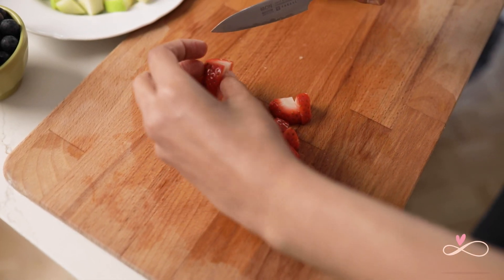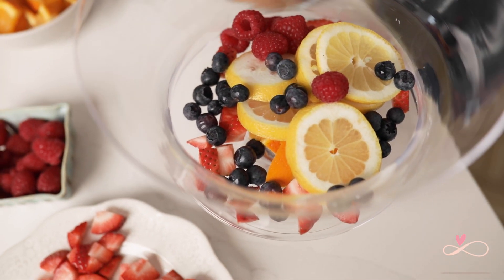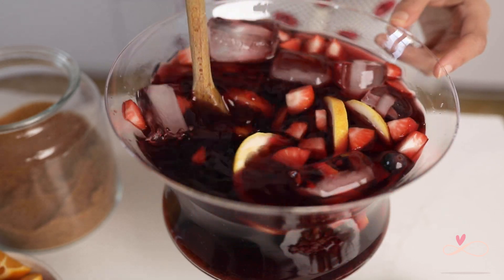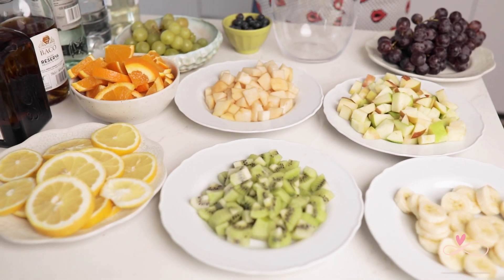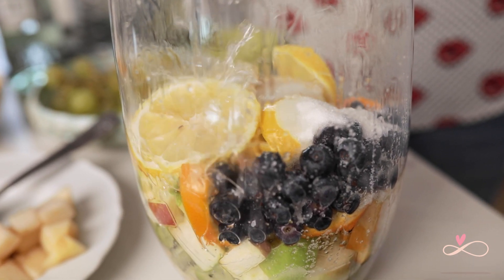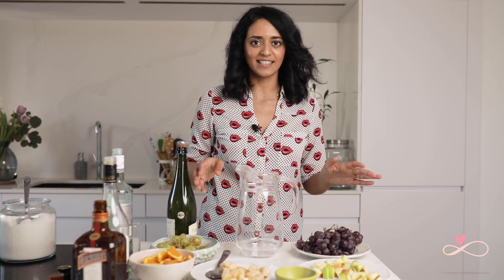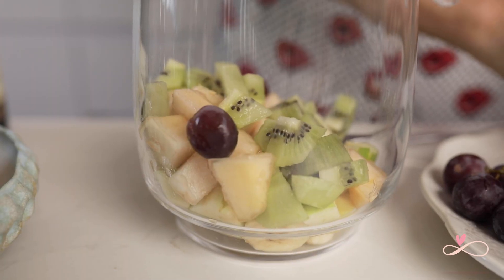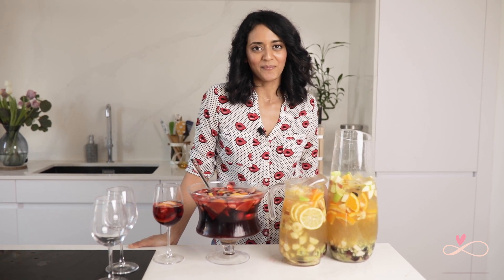The BEST Sangria Ever! || 3 Kinds Of Sangria To Impress Your Guests || Easy, Refreshing & Delicious!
Sangria is one of the most popular cocktails in Spain made with wine and fresh fruit. Here are some easy, refreshing & delicious recipes of Sangria that pack a punch.
Not just any Sangria, 3 types of Sangria!! Red wine, White wine and Cava Sangria. If you don't have Cava, you can substitute it with Champagne or any Sparkling wine.

Your guests are going to be so impressed with your creations, so lets get mixing ;)

As promised, here are the recipes -

1) Red Wine Sangria -
Strawberries
Lemons
Raspberries
Blueberries
Oranges
(Use how much ever fruit you like. If you don't want to add too many fruits, just add the lemons & oranges as it will not be a Sangria without those two.)
1-2 Tbsp of Brown sugar (feel free to add more or less depending on how sweet you want it to be)
Lemon Soda or Tonic Water (you can use 7up or sprite as substitutes)
1-2 shots each of Cointreau, Rum & Brandy
Squish all the fruits so their juices get released and infused into the Sangria
Add Ice followed by 1 full bottle of Red wine
Add some more oranges & lemons, mix well and its ready to be served.

2) White Wine Sangria -
Bananas
Kiwis
Lemons
Oranges
Pears
Apples
Black Grapes
Blueberries
Green/White Grapes
(Use how much ever fruit you like)
1-2 Tbsp White Sugar (We're using white sugar because we don't want the molasses taste of the brown sugar. Feel free to add more or less sugar depending on how sweet you want it to be)
1-2 shots each of Cointreau, Rum & Brandy
Add ice followed by 1 full bottle of White wine. (I used semi dry white wine but you can choose any white wine you like)
Mix well and it's ready to be served.

3) Cava Sangria -
Bananas
Kiwis
Lemons
Oranges
Pears
Apples
Black Grapes
Blueberries
Green/White Grapes
1-2 Tbsp White Sugar (We're using white sugar because we don't want the molasses taste of the brown sugar. Feel free to add more or less sugar depending on how sweet you want it to be)
1-2 shots each of Cointreau, Rum & Brandy
Add ice followed by 1 full bottle of Cava
(You can substitute Cava with Champagne or any Sparkling wine)

4) Non Alcoholic Sangria -
Same fruits as the Cava sangria
1-2 tbsp of white sugar (We're using white sugar because we don't want the molasses taste of the brown sugar. Feel free to add more or less sugar depending on how sweet you want it to be)
White or Red Grape juice
Ice
Squish the fruit so they can release their juices and infuse your drink
Mix well & its ready to be served.

Follow Infinity Platter on other social media platform -